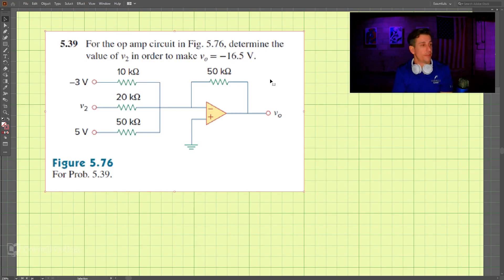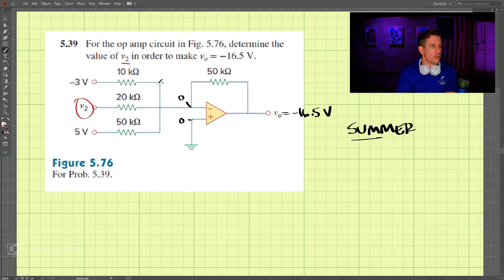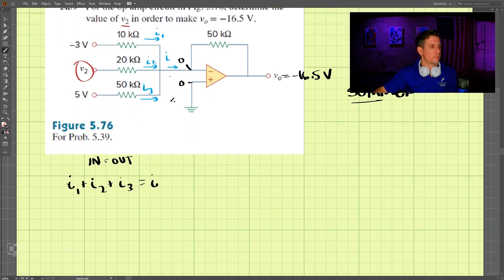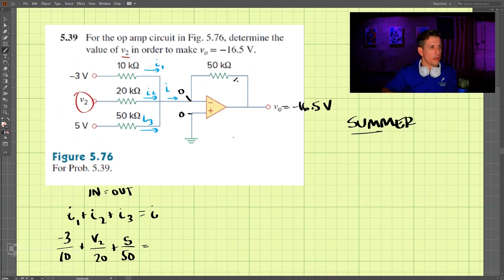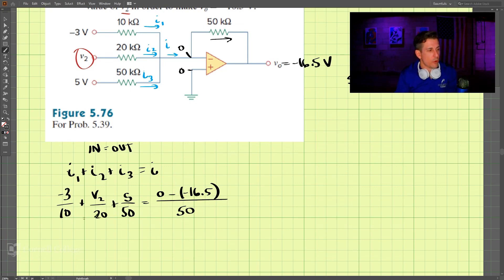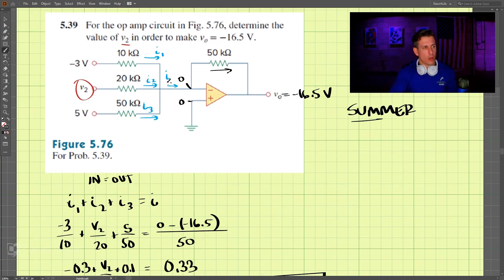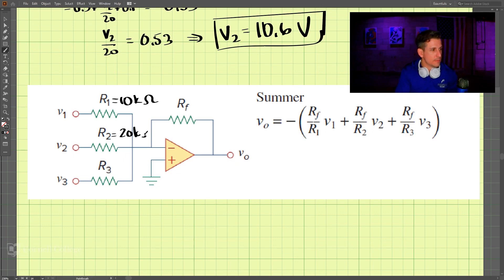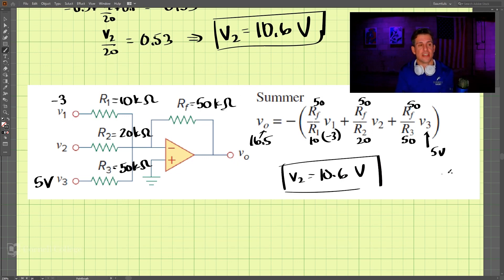5.39 - Example Problem - Fundamentals of Electric Circuits